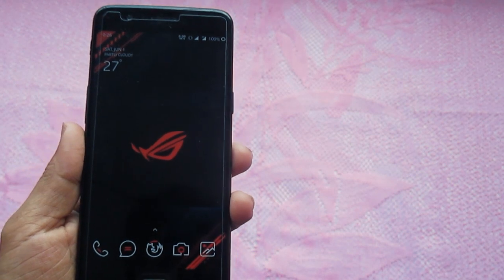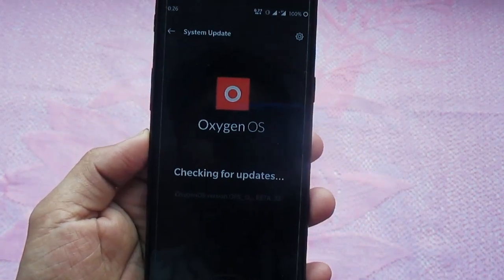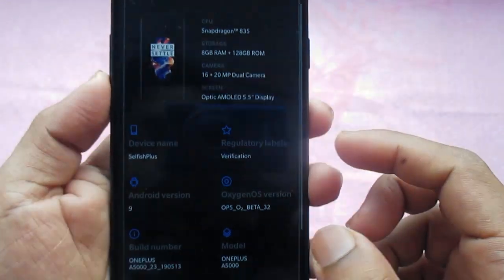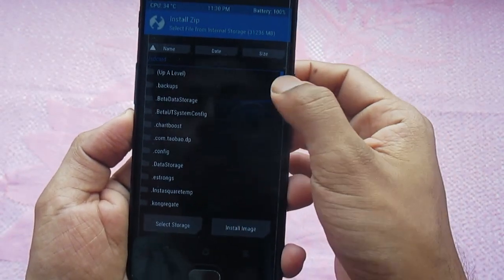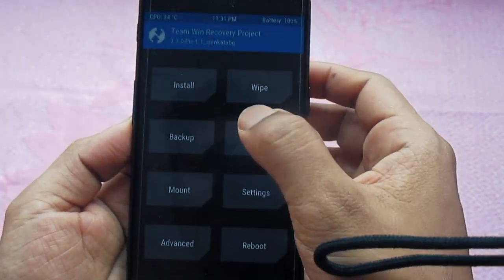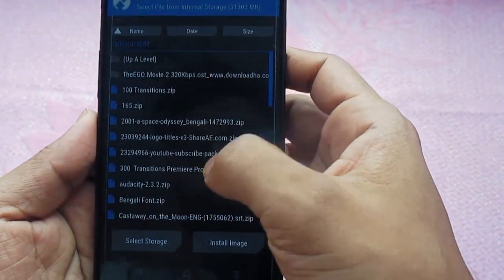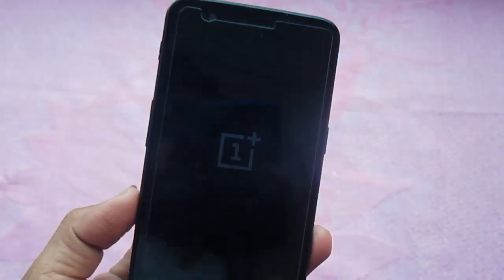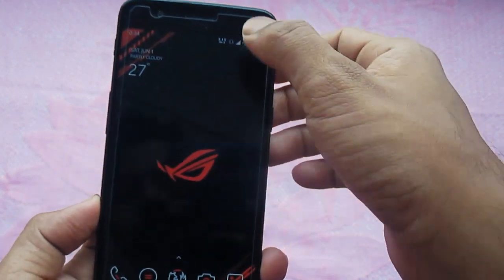OnePlus 5/5T OpenBeta 33/31 with TWRP OTA update without any Data Lose | And Download Links!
OnePlus 5/5T New open beta 33/31 was updated with more smooth in scrolling and much more.  Now you can update it with your TWRP custom recovery without full wipe or full format your data. And also can use Magisk module and substratum normally.